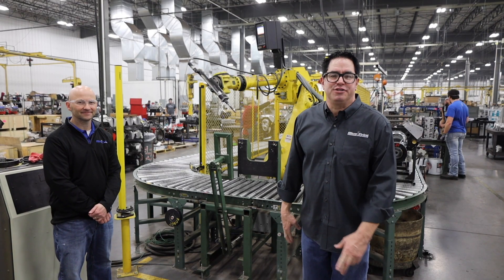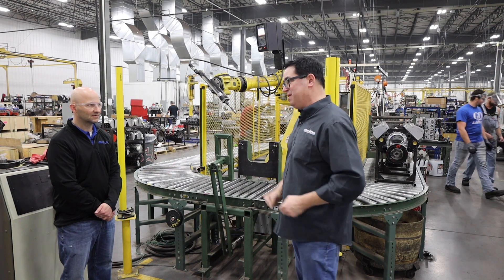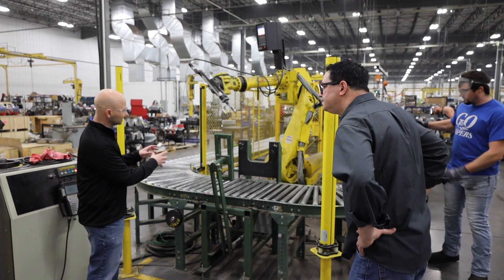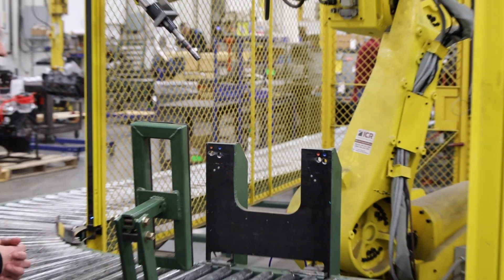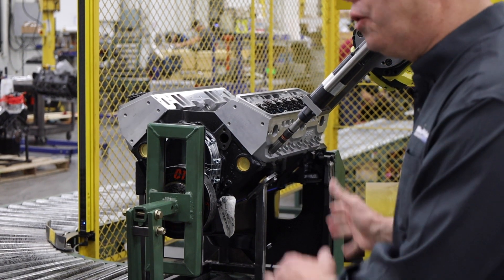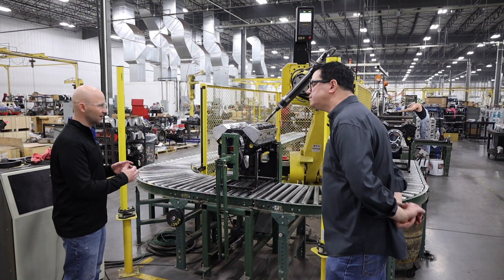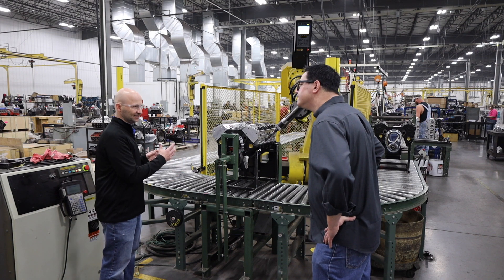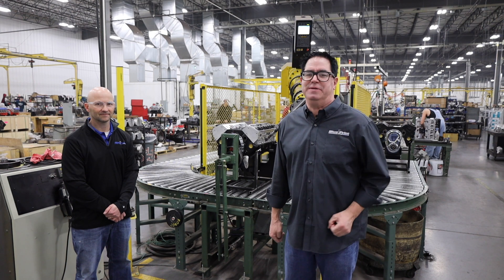BluePrint Engines Automated Cylinder Head Installation - Crate Engine Tech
Over 12,000 crate engines are built each year at the BluePrint Engines facility in Kearney, Nebraska. From small and big blocks to fuel-injected LS and stroker engines, we simply cannot hire enough production employees to keep up with the level of demand. BluePrint’s engineering team is continually looking for ways to improve our manufacturing processes. One way this is achieved is through automation. By designing new equipment and machinery, we can speed up production without sacrificing quality. An example of this technology in action can be found on the BluePrint Engine assembly line where cylinder heads are installed on our crate engines.

Check out this crate engine tech video to learn more about automation at BluePrint and to watch the assembly process.